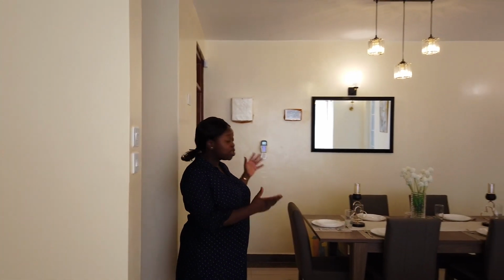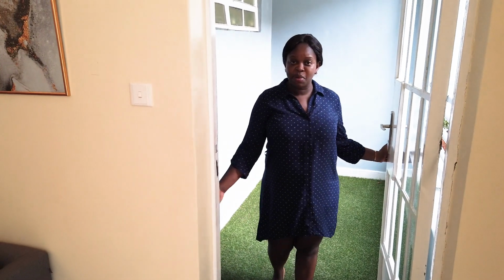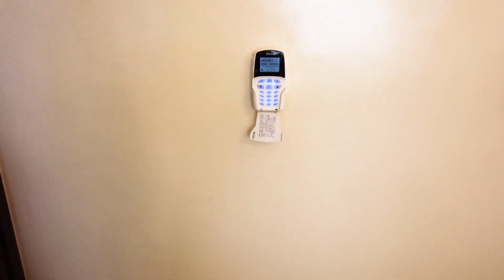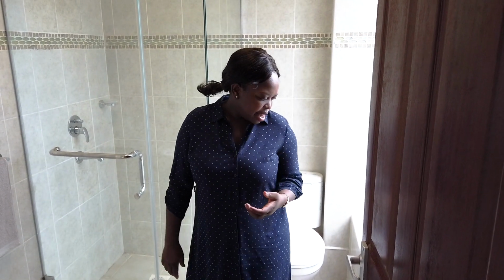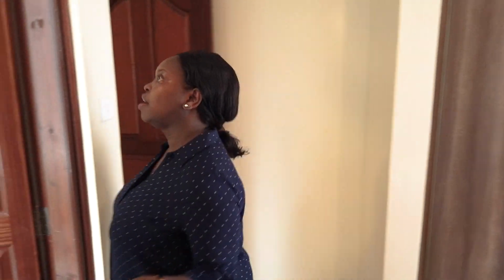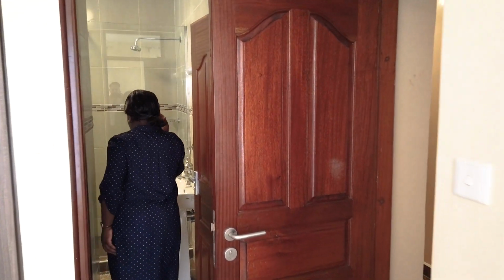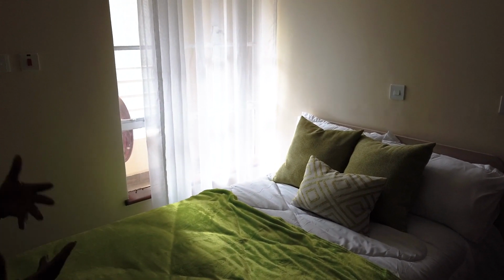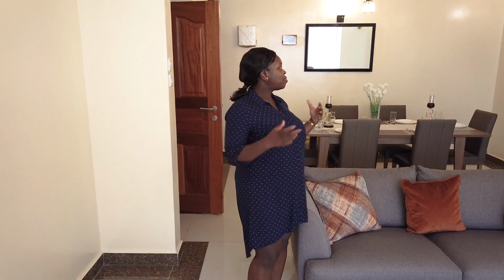$230.000 Luxury Apartment FOR SALE in Nairobi - FULL TOUR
These luxury apartments in Nairobi are for sale by Shariif Property Agency & Management in Nairobi, Kenya.

Monique Kioko's interior design studio is called Mocha Interior design in Nairobi, Kenya. Please follow her on Instagram and Facebook (Mocha Interior Design).

Sotmar Heights is an exclusive development located in Kilimani, Nairobi, along Muringa Road. It comprises of 40 apartments set in 4 blocks. Sotmar Heights reflects the modern lifestyle of Nairobi.